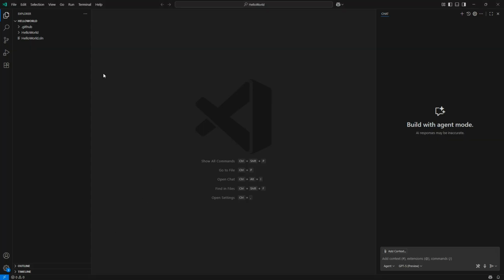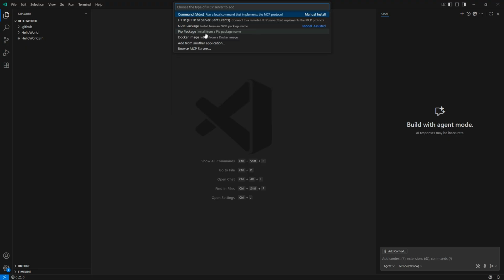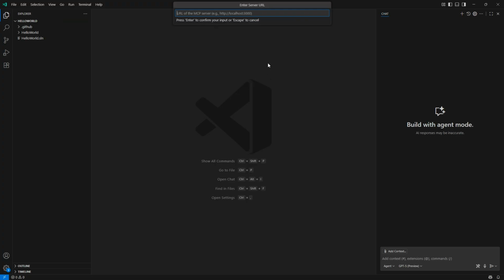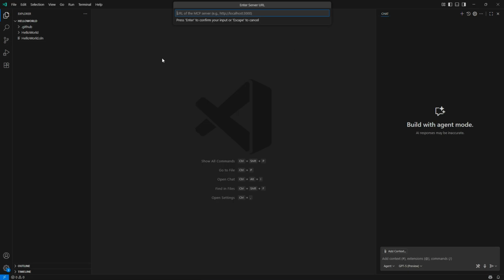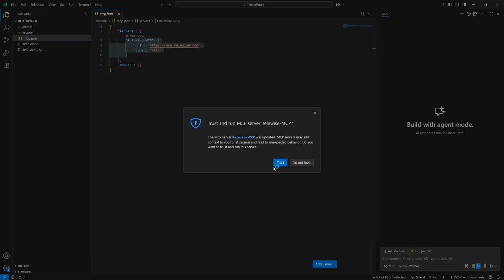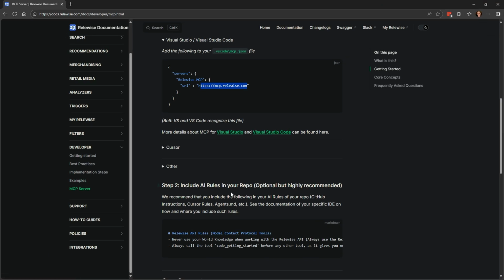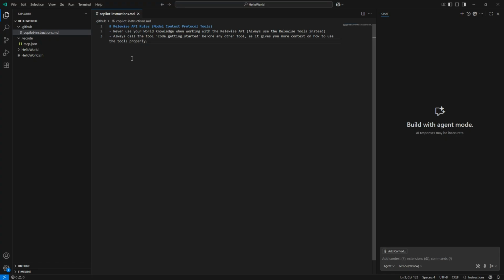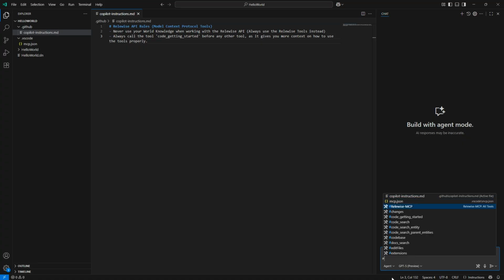Relewise MCP Server - How to set up in Visual Studio Code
In this video, we teach you how to set up the Relewise MCP Server in Visual Studio Code